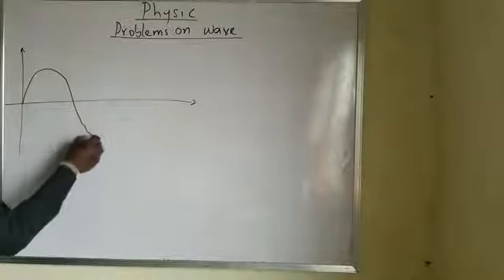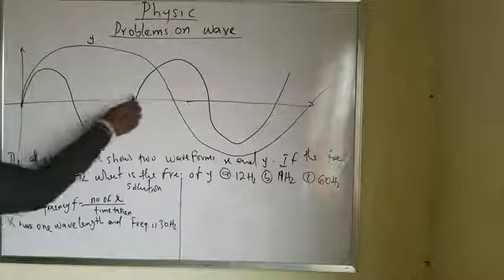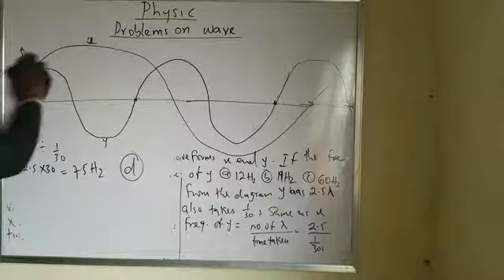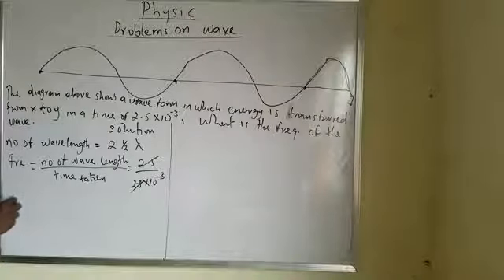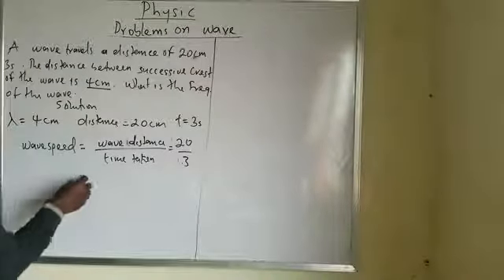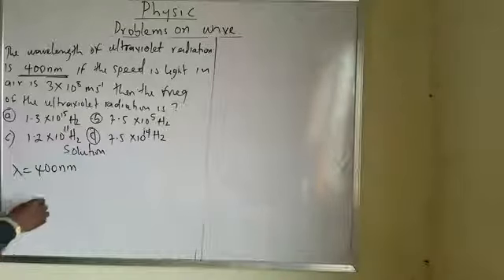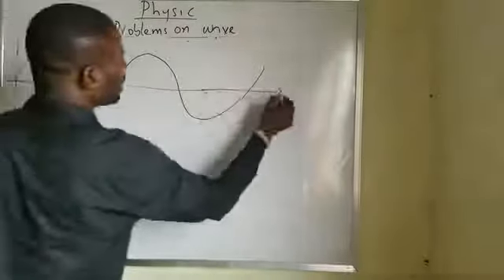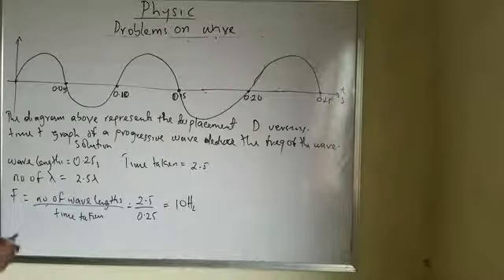Problems on Waves